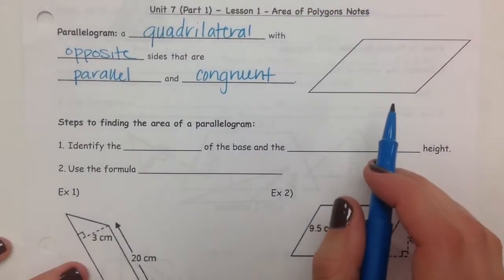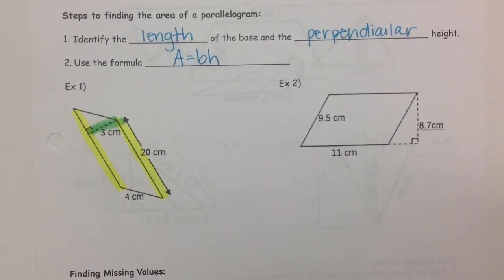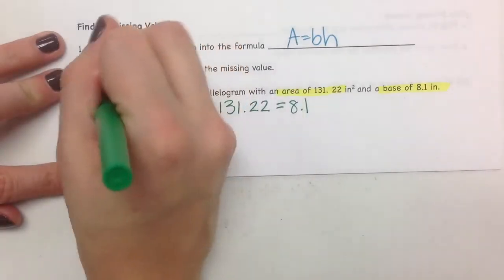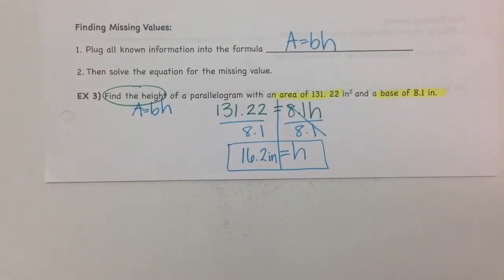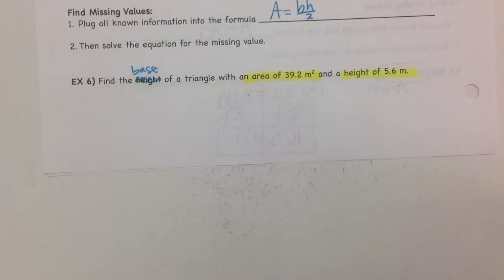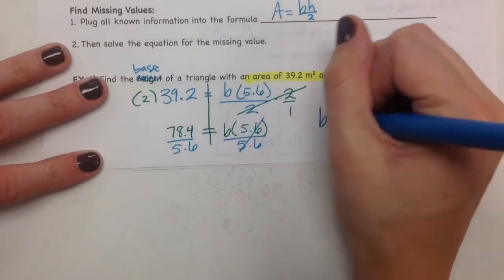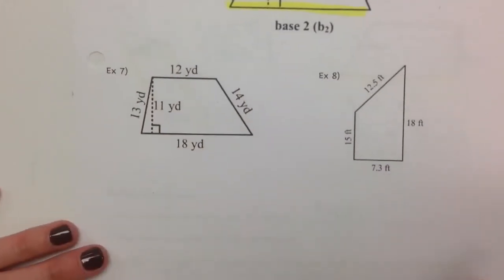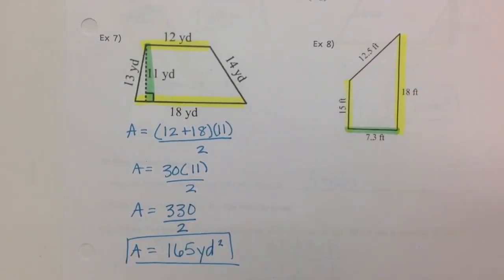CCSS7 - Unit 7 - Geometry Part 1 - Lesson 1 - Area of Polygons